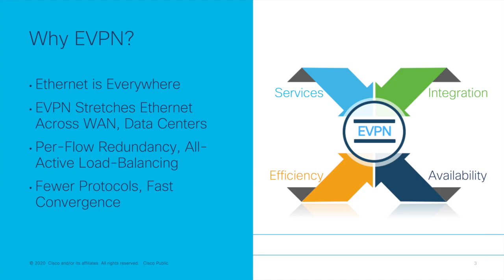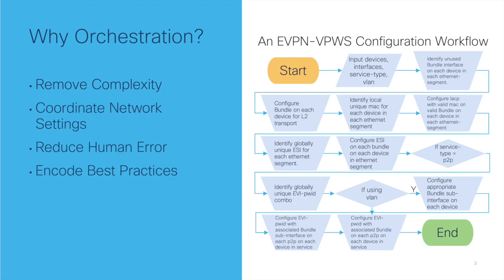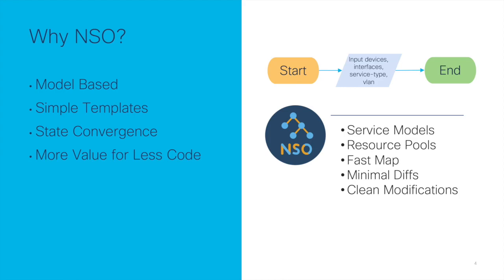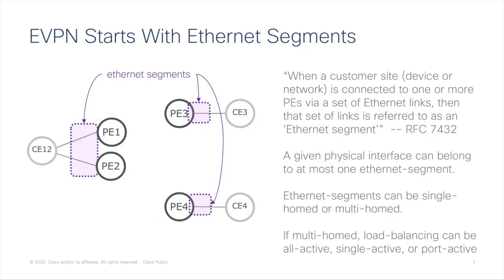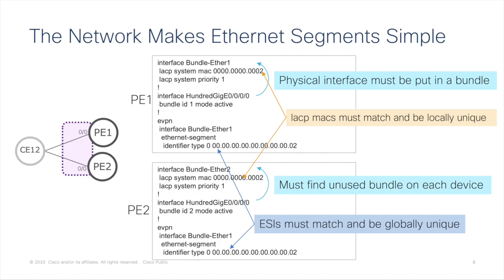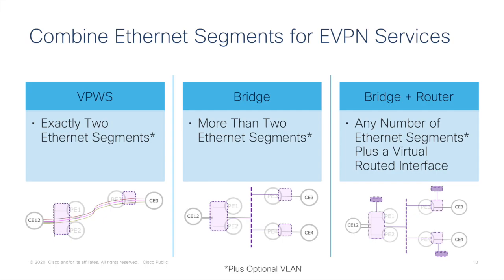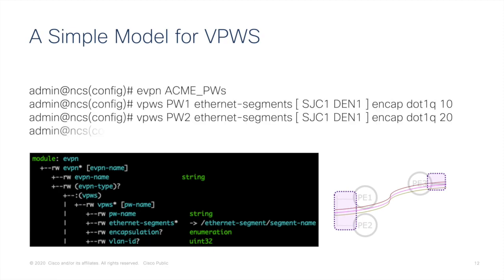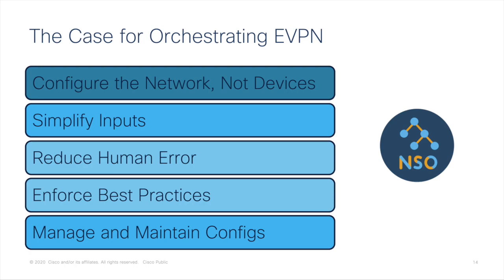NSO for EVPN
This video is demonstrates an example Cisco NSO function pack for EVPN.